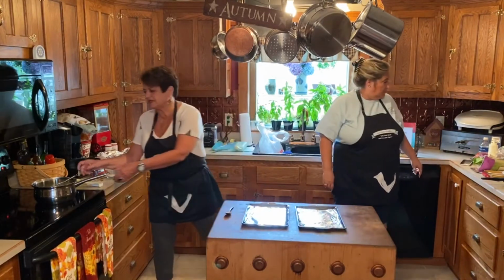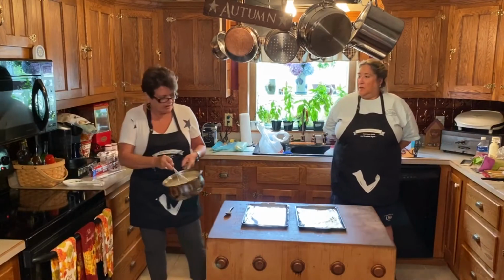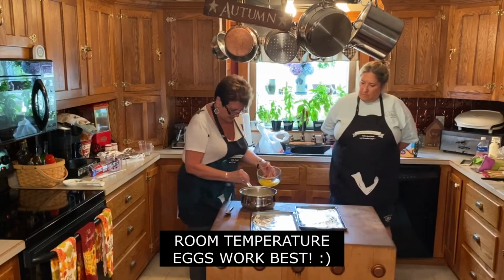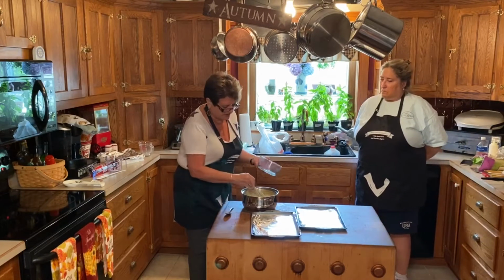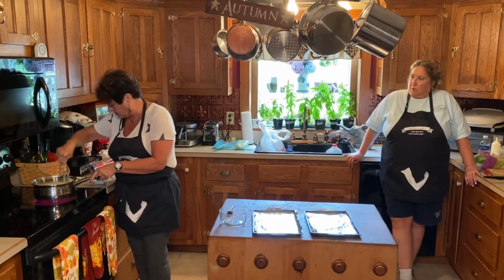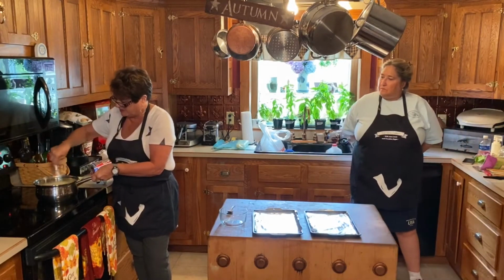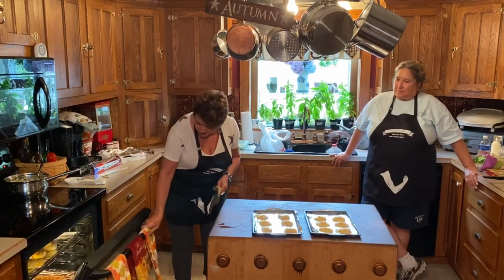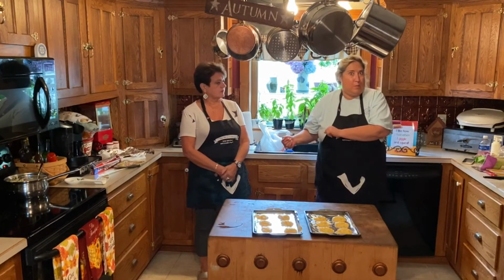Episode 56 - Champion Cream Puffs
Aunt Annie and Grandma Jayne make Cream Puffs!